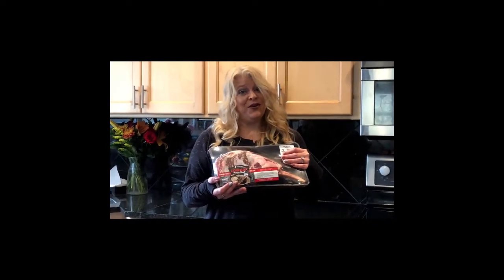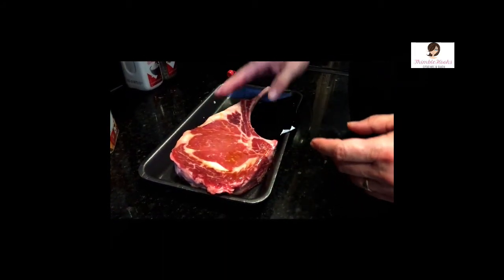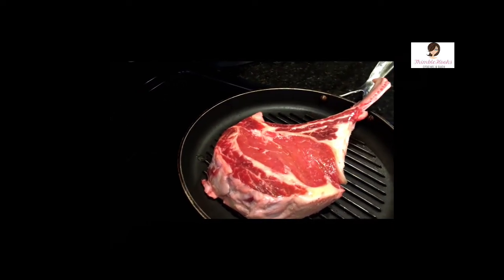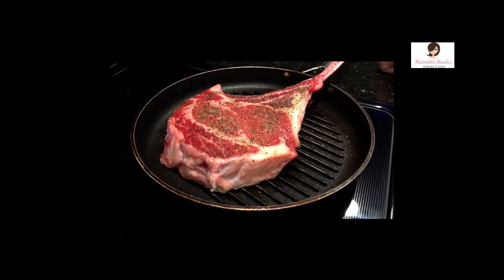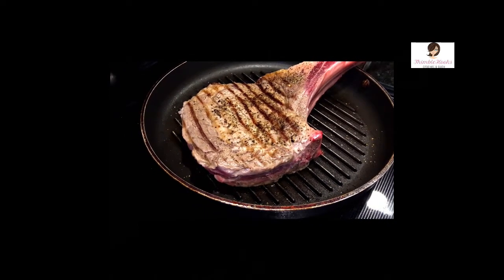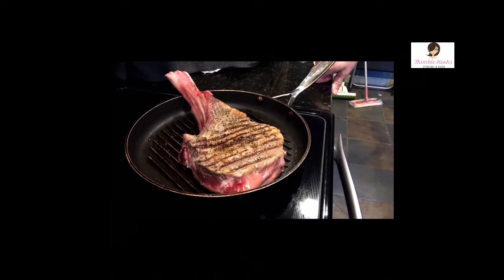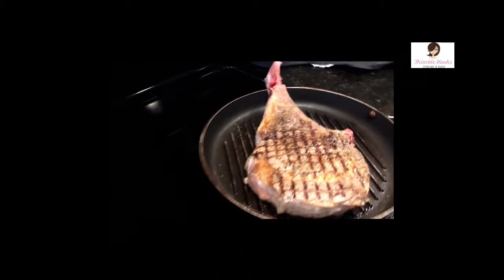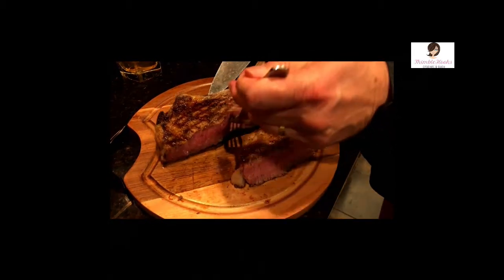It's Random Thursday! Time For COWBOY STEAK!!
Ciao friends!  It really helps the channel, and I could use the caffeine, so thanks!  One of our favorite steaks to make at home, and not as expensive as you might think!  A really simple preparation.  This flavorful steak doesn't need anything fancy.

I just wanted you to see how I make it. ThimbleHooks - "The hardest working crocheter on YouTube"